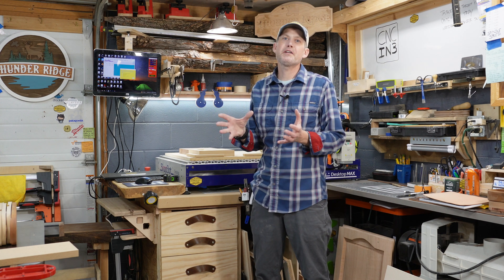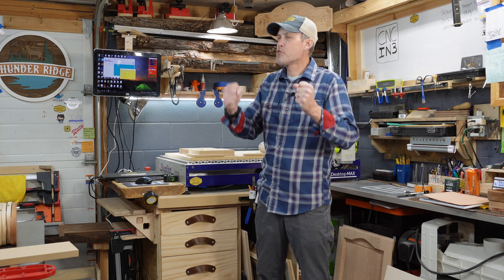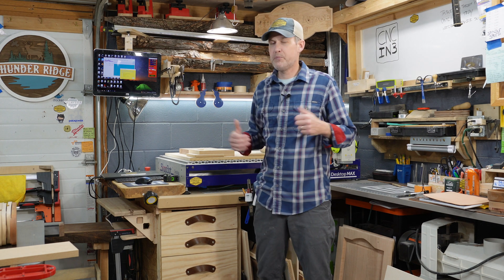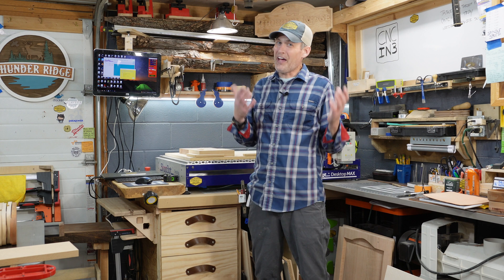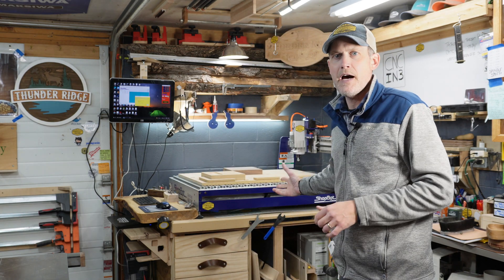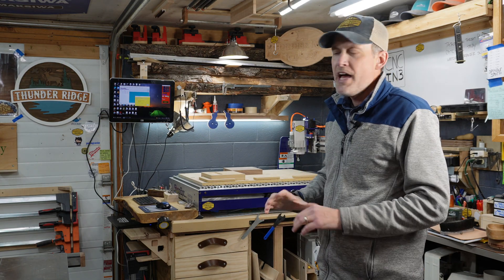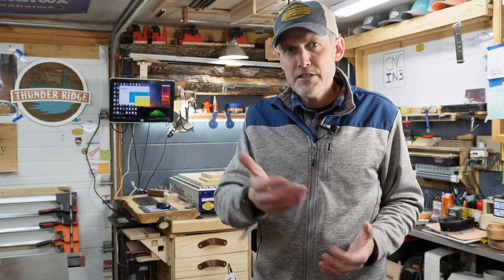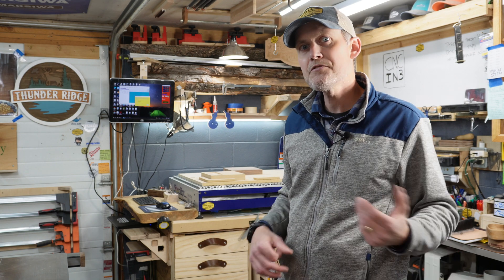Watch This Before Any Other CNC Videos! - New Series: CNC IN 3 Take Control of your CNC Machine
I've developed a new video series all about CNC Woodworking. The topics will range from simple projects you can complete in an hour or less on up to advanced CNC milling operations with complex toolpaths and multiple layers. With the help of my amazing ShopBot Desktop Max I'd like to take your CNC work to the max and help you get up and running quickly!

I will be releasing new videos weekly starting today!

Thanks again for all of your support and remember to make some time to make something today!

Interested in the tools and products I use?
I am running the ShopBot Desktop Max with the T-Slot aluminum bed and no automatic tool changer:

Save 10% on StarBond CA Glue!

*As an Amazon Associate I may earn from qualifying purchases therefore you can support my channel by using the links above and purchasing products you likely had already planned to purchase! Thanks in advance for supporting the brands that support me!